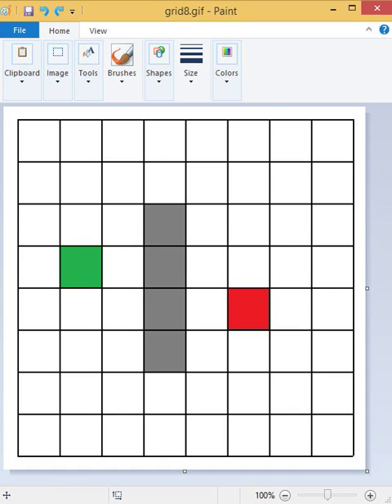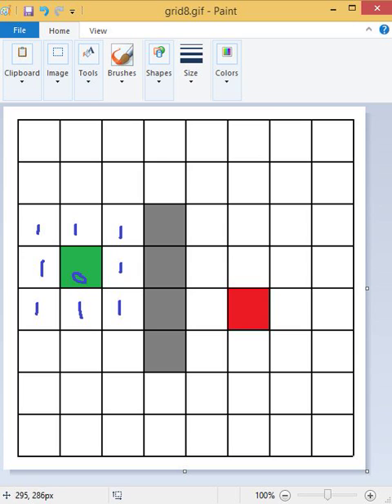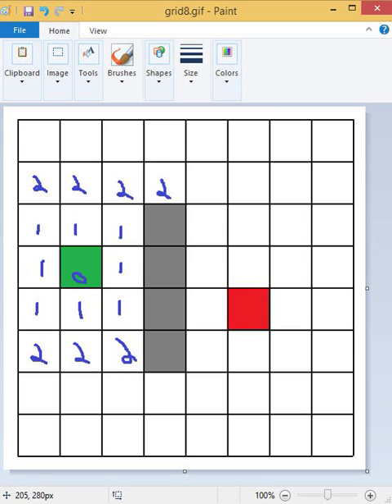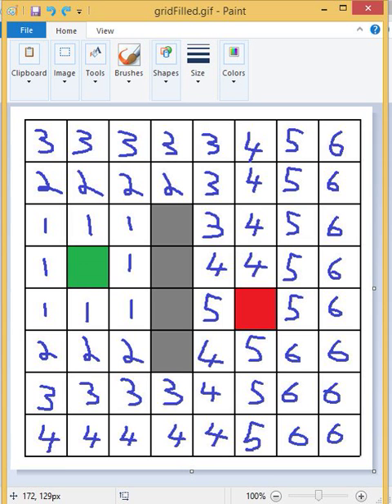Flood Fill Path Finding Algorithm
A look at a simple flood fill algorithm.